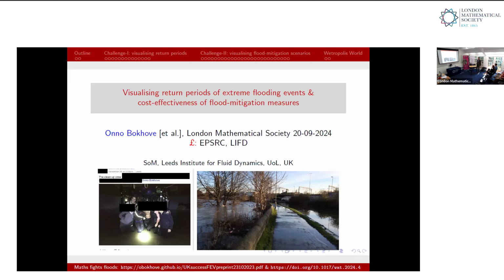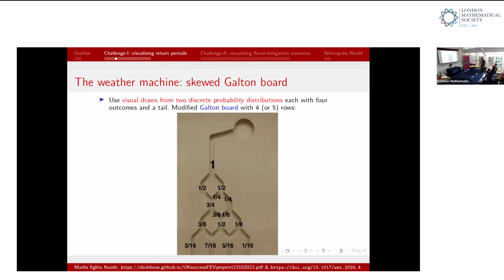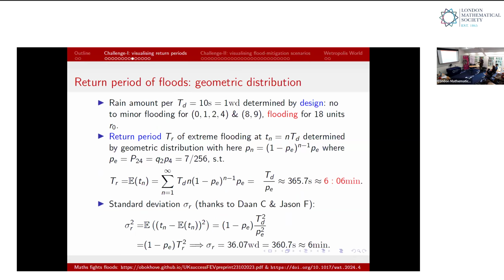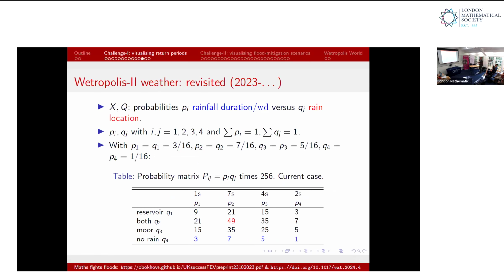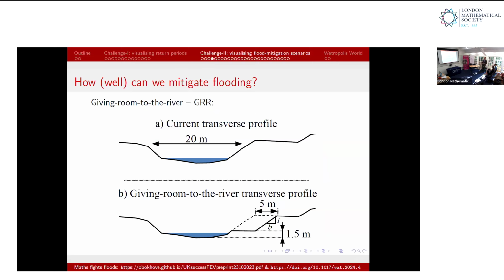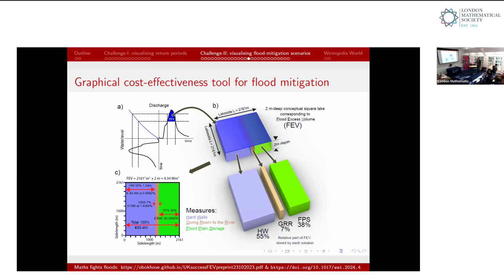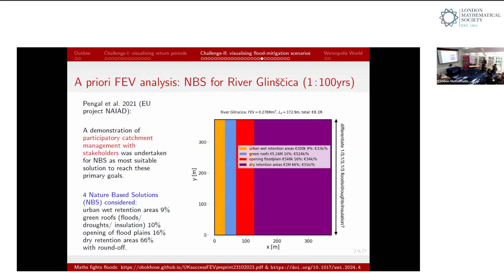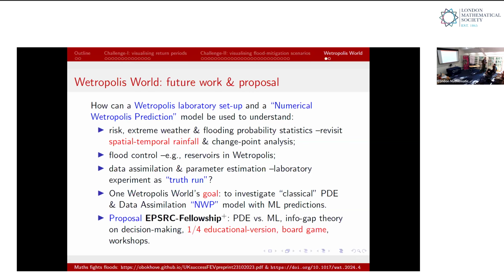Visualising return periods of extreme flooding events, Onno Bokhove | LMS/IMA Joint Meeting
Full title: Visualising return periods of extreme flooding events and visualising cost-effectiveness of flood-mitigation measures

Abstract: The Environment Agency (EA) stated (at least) two challenges for applied mathematicians in the network “Maths Foresees”, which I led in 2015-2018 (EPSRC Living with Environmental Change network). The EA’s first challenge was to create a fluid-dynamical set-up visualising what a return period is of an extreme (rainfall or river-flooding) event for a general audience. The EA’s second challenge was less specific: to apply mathematics to flood mitigation with tools that are comprehensible to decision-makers. I will show how in Wetropolis flood investigator return periods emerge visually from a weather machine. The machine triggers extreme river-flooding events in a model city, events set off by one Wetropolis day (1wd=10s), two or three Wetropolis days of (consecutive) extreme rainfall. These rainfall events have return periods of ~(5,25,125)wd’s. Wetropolis is based on a mathematical design that determines how return periods of tens or hundreds of years for extreme events can be scaled down to return periods of minutes for miniature extreme events in a set-up of circa one square metre. (See the Wetropolis video

We developed a graphical tool to address the second challenge. In that tool, square lakes visualise river-flood mitigation scenarios, that aim to prevent the damage caused by a design flood with a specified target return period. Based on measured or calculated hydrograph data at a critical river location, each square lake of 2m-depth represents the flood-excess volume that needs to be mitigated to zero to eliminate damage, with each measure filling a fraction of the square-lake, and costs are overlaid. Various scenarios can thus be compared graphically. The tool has been used to design flood-mitigation scenarios when complicated engineering calculations are unavailable, as well as to visualise and assess these when they are available. The former has been done in Slovenia and the latter in France. I will also discuss that the tool, with its intended simplicity, has been able to reveal inconsistencies or errors in council plans.

Part of the LMS/IMA Joint Meeting on 'Mathematics for the Environment', which took place on Friday 20 September 2024 at De Morgan House, London and online via Zoom